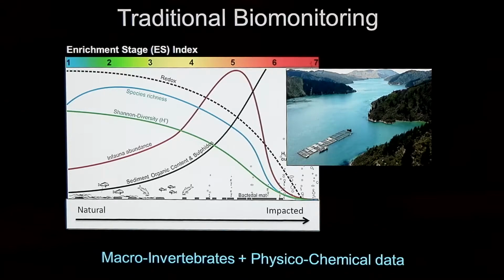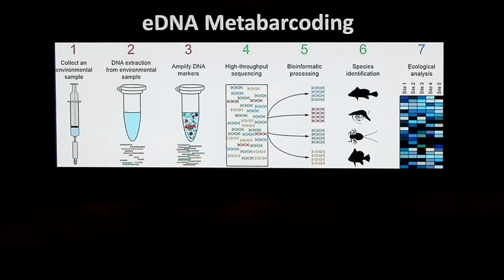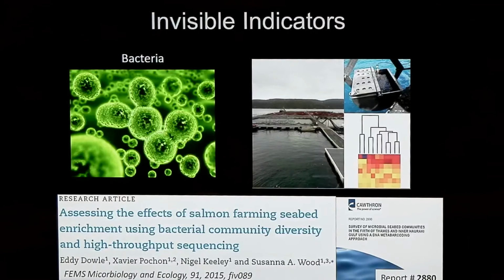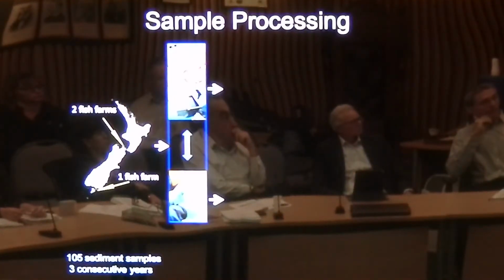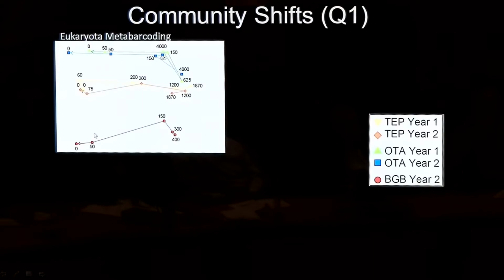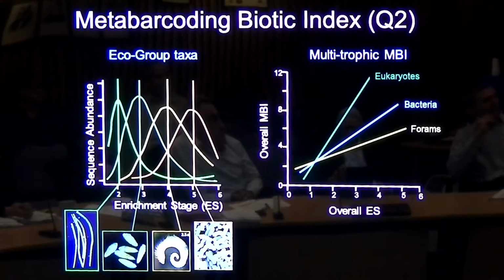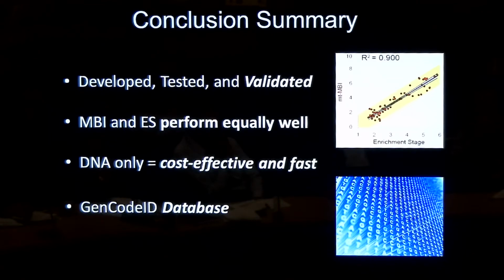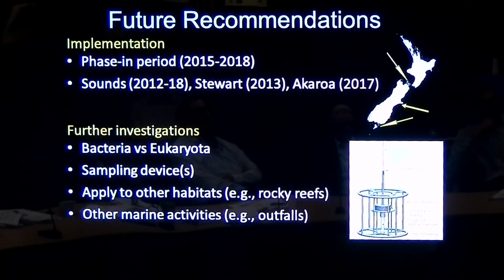Fish farm monitoring using multi-trophic DNA barcoding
Fish farm monitoring using multi-trophic DNA barcoding by Dr Xavier Pochon of the Cawthron Institute